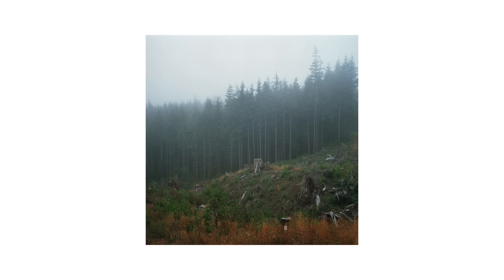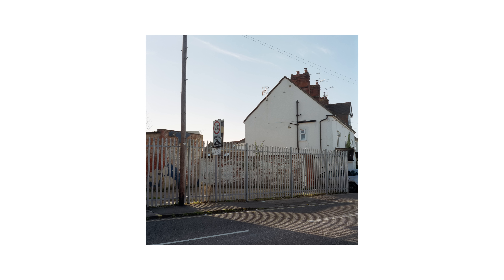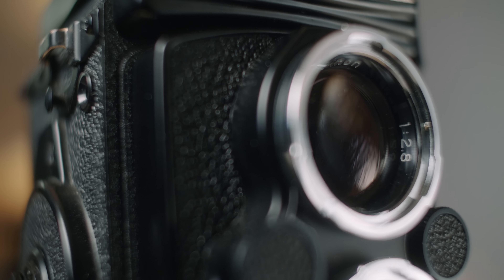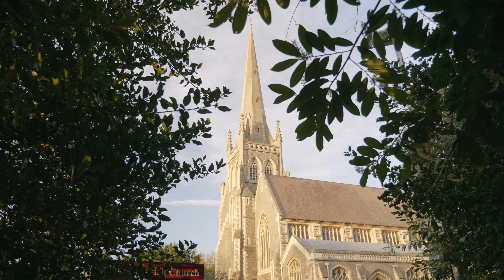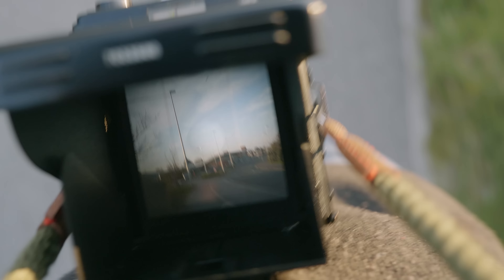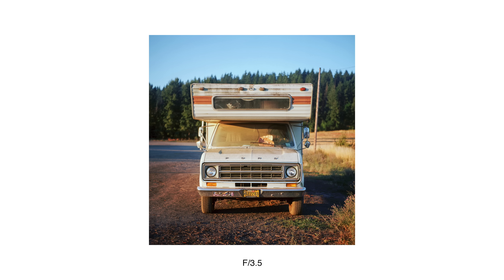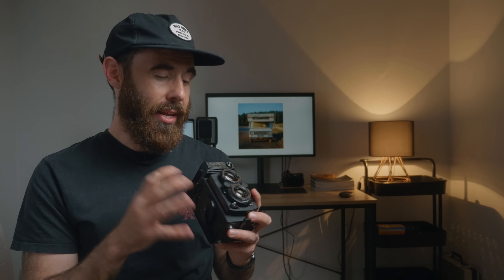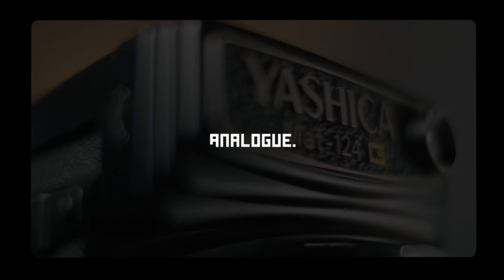Yashica Mat-124G Review - One of my favourite medium format cameras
I finally managed to get the edit done for this video about the Yashica Mat 124G TLR. Part of a new ongoing series that I'm calling 'First Rolls'.

Yashica Mat 124G
Sekonic L308s